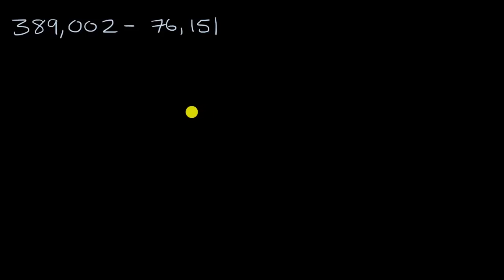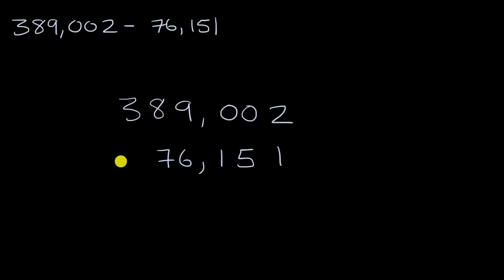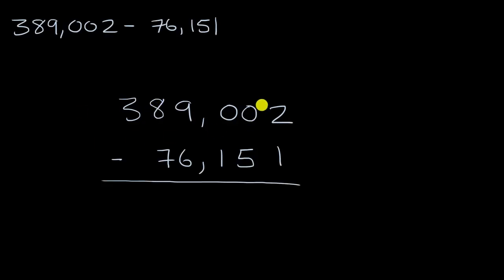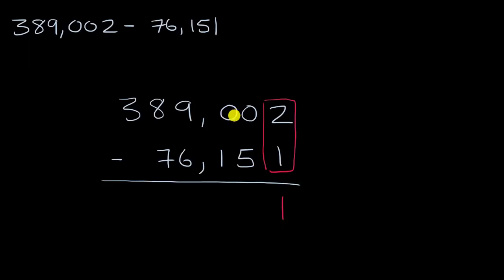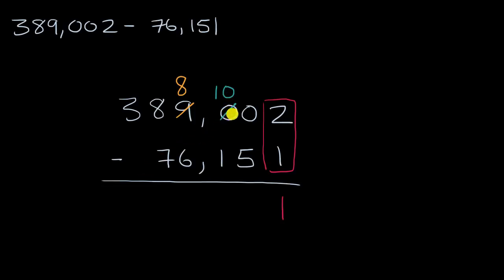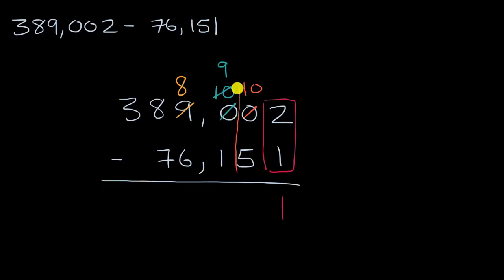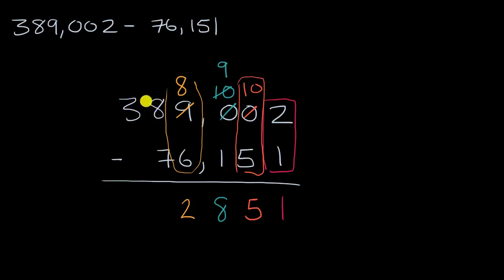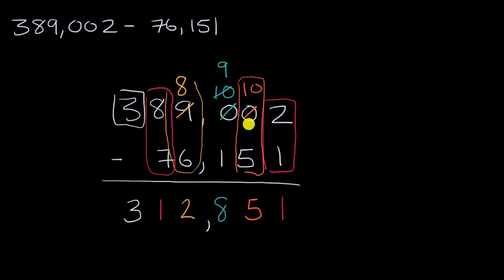Std-6, Ch1.55, Maths | Subtracting multi digit numbers with regrouping | Tejkiran School | NCERT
Topic: Subtracting multi digit numbers with regrouping
Chapter: 1st
Subject: Maths
Standard: 9th
Language: English